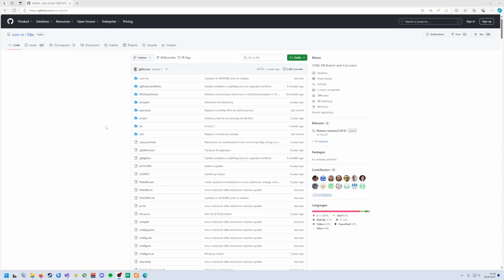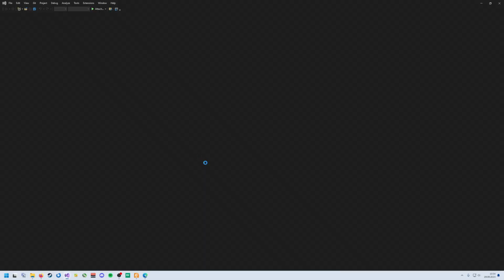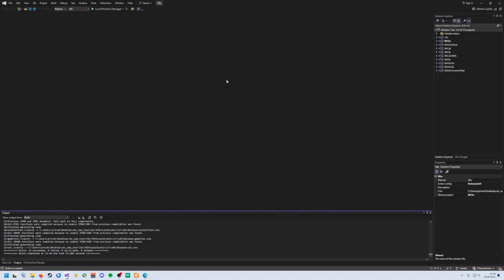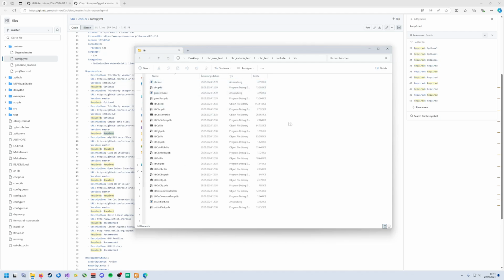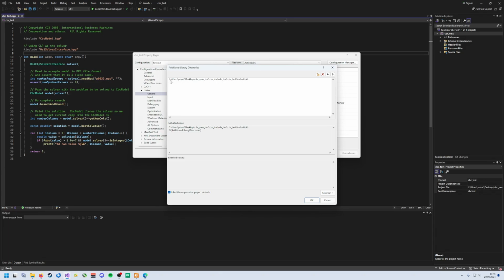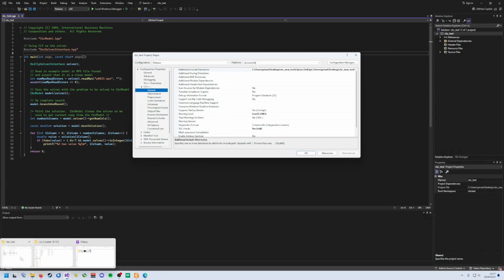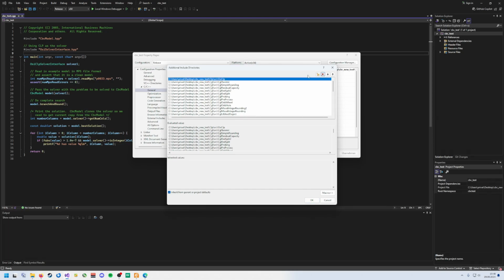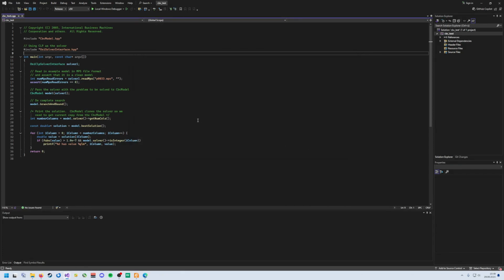How to compile and include CBC from Coin-or using VS - UPDATE: Release/64bit and v2.10.12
Linker:
libCbc.lib;
libCbcSolver.lib;
libCgl.lib;
libClp.lib;
libCoinUtils.lib;
libOsi.lib;
libOsiCbc.lib;
libOsiClp.lib;
libOsiCommonTest.lib;